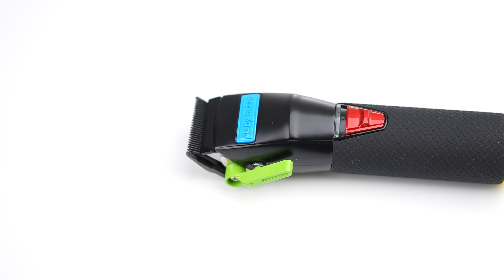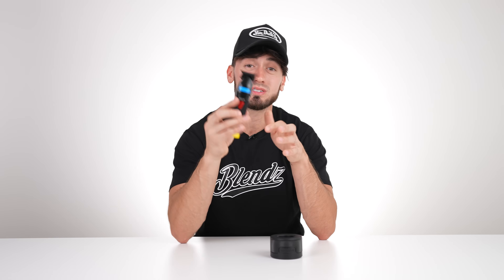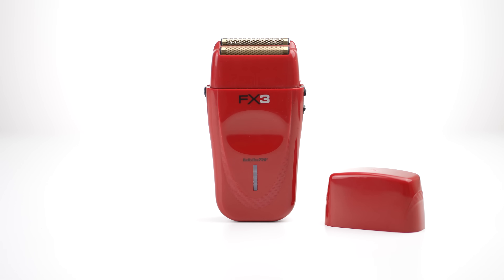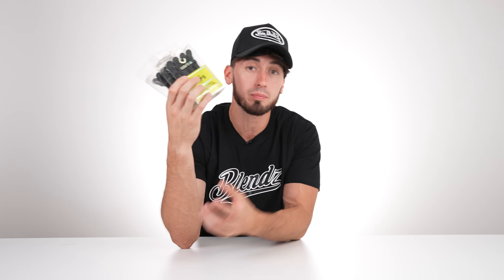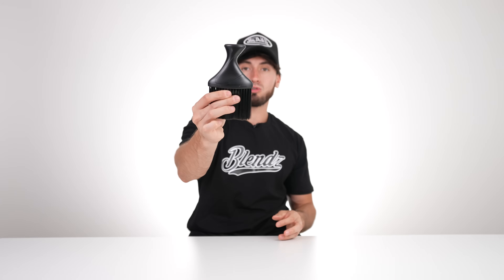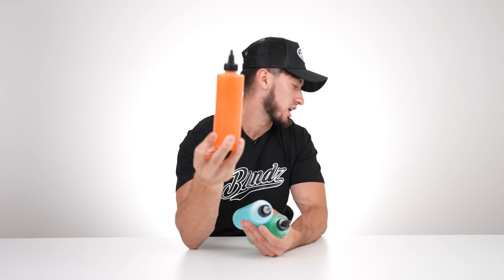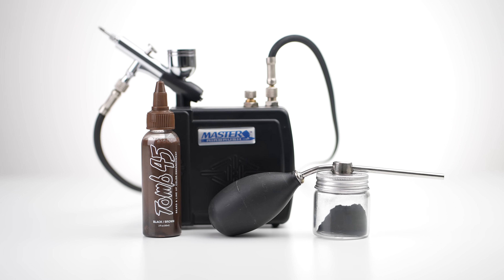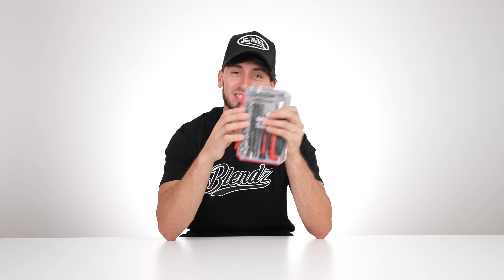BEST BARBER KIT FOR BEGINNERS AND EXPERIENCED BARBERS! | 2023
🛒 MB SHOP!

Wahl Pro Senior
Ceramic blade for Wahl Senior & Magic
Wahl magic clip
BaBylissPro Fx
BabylissPro outlining trimmer
BabylissPro foil shaver
Derby razor blades
Straight edge razor
Hair spray
Andis cool care disinfectant spray
Fade comb
All purpose combs
Neck duster
Barber aftershave
Wahl clipper guides
Wahl clipper guides (1/2 & 1½)
Barber cape
Neck strips
Suavecito pomade
Slick gorilla hair powder
El patron gel
Dyson Hair Dryer
Hair clips
Hair grips
Clipper oil
Blade Care
Brush & comb cleaner